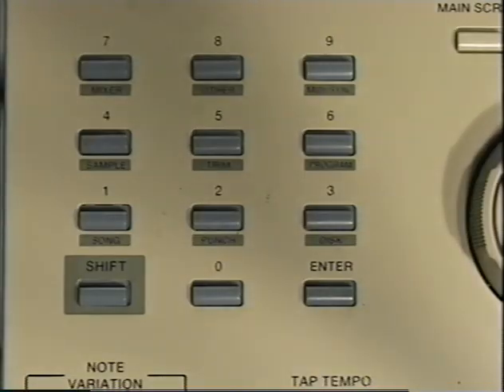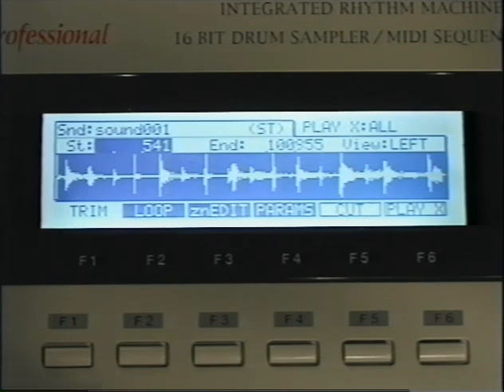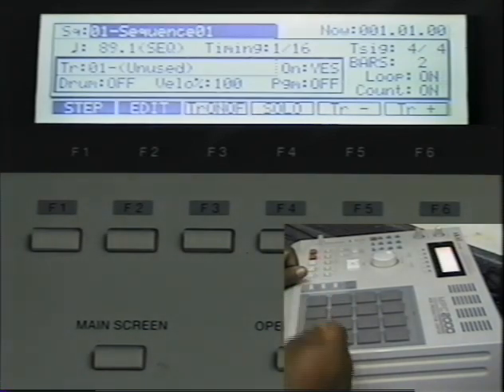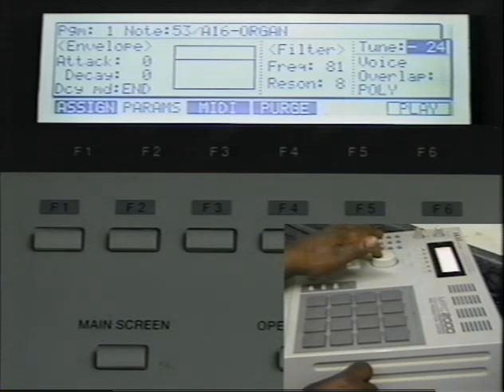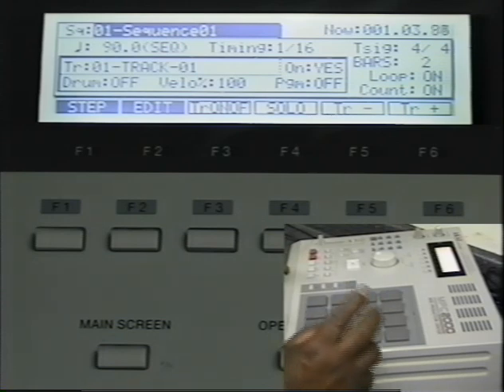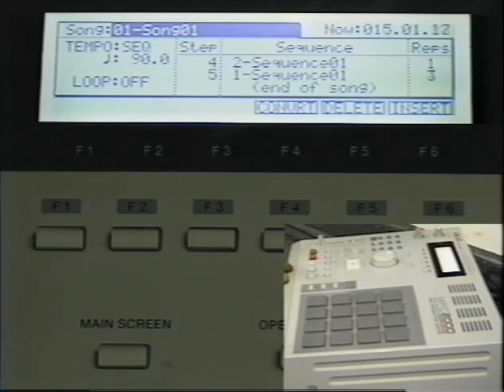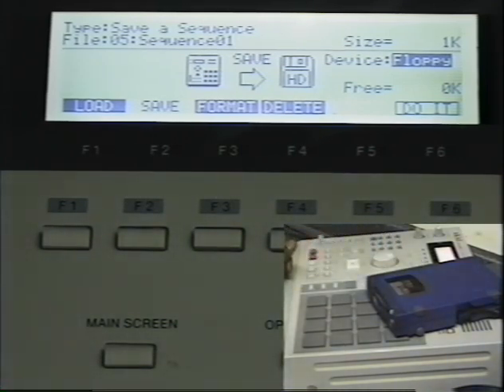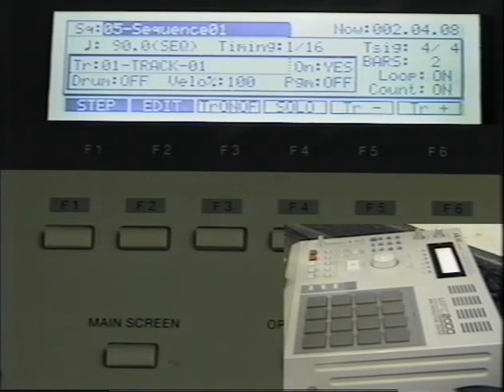AKAI MPC2000/xl Instructional video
AKAI MPC2000 Instructional video from samplekings.com Sampling, sequencing, song building, midi, save to floppy disk, and more is done with this classic MPC.

Chapters
0:00 Intro
5:53 Front
12:38 Sampling
16:16 Sample Edit
25:09 Sequencing and the Program
32:46 Song Mode
37:04 Save & Load
41:04 Syncing

presented by samplekings.com join and get free sample downloads, get zoom lessons, and watch videos